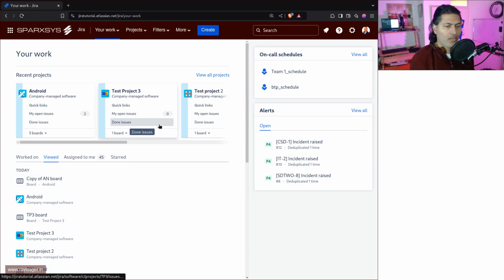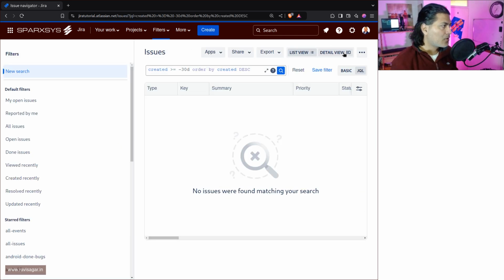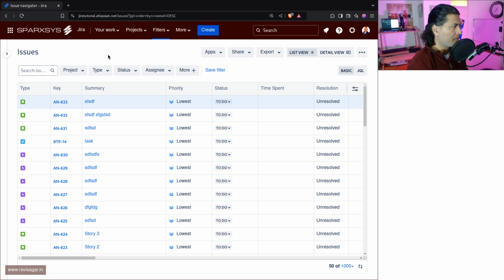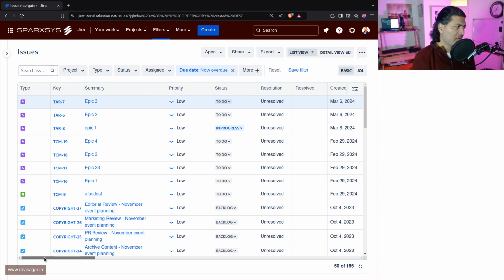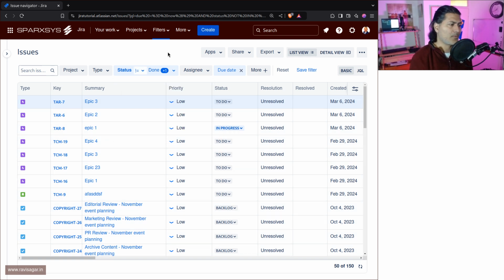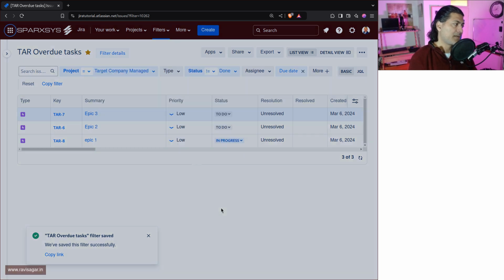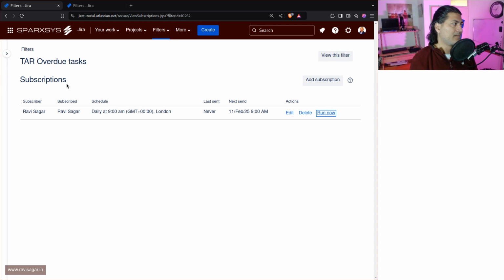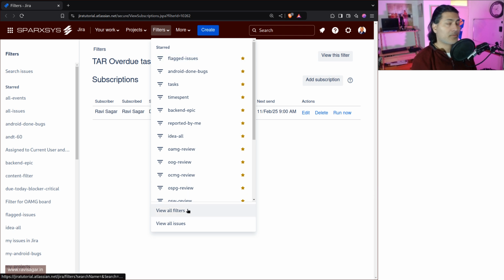GetAnswers - Reminders for overdue tasks in Jira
There was a question from Moti Dahiya about getting reminders in Jira for overdue tasks. Let us take a look at how to achieve that.